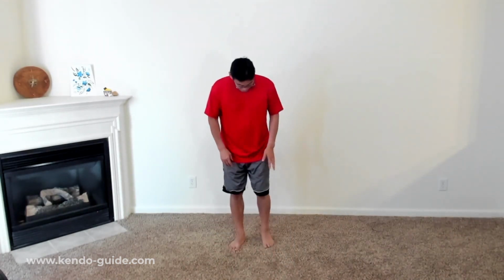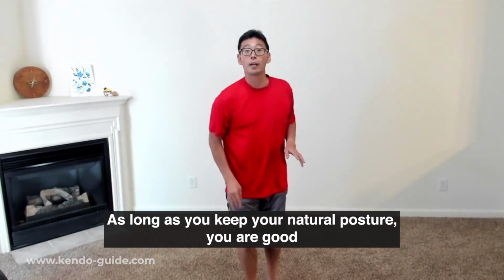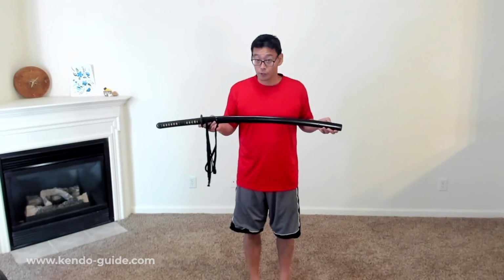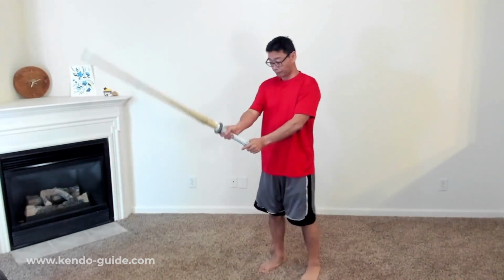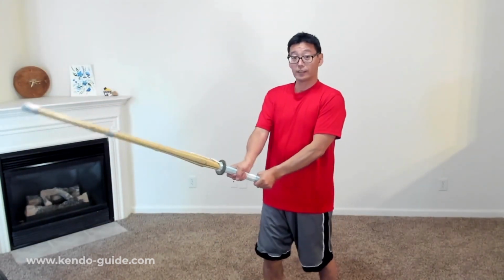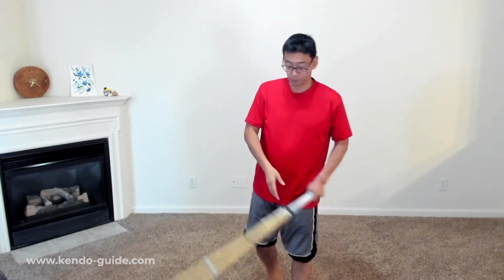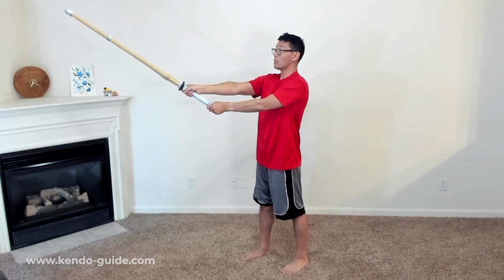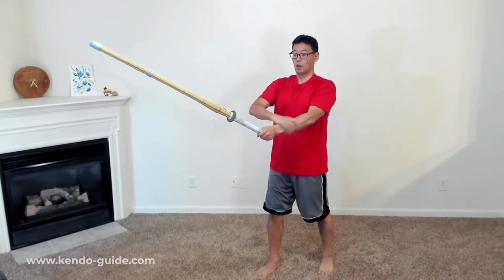Kendo Study: Reasons behind What You Should Not Do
Why should not do certain things in kendo? Find out in the video. The index is shown below!

0:00 Introduction
0:16 Why The Left Foot Should Not Be Crooked
2:26 The Most Important Thing
3:15 Cultural Reasons: (Available in paperback, Kindle and PDF)
4:05 The Foundation of the Idea in Kendo
5:03 Drawing Out Your Shinai in Kendo
7:27 The Position of Tsuka-gashira (the end of the handle) in Kendo
8:40 Two Ways to Grip Your Sword in Kendo
10:11 The Difference Between Shinai Grip and Katana Grip
11:40 The Right Hand Position on Tsuka (handle) in Kendo
14:57 The Idea of Kendo Training and Iaido Training
16:22 The Left Hand Position in the Basic Stance (Chudan) in Kendo
18:45 The Hand Positions When Striking a Men (Controversial)

Serious About Learning Kendo? I will contact you when everything is ready!

This Kendo Guide Live Training for Complete Beginners is a beginner-oriented training session.  If you have questions, please do ask ahead of time in the comment section.

Cameras and Gear I Use

public for information and entertainment purposes only.

Any and all information perceived from this video through either
visual, verbal, or written means, should be considered the sole opinions of the Producers, the Writers and the Actors involved in the making of this video.

The Producers, Writers and Actors of this video have used their best
efforts in producing this video but neither Producers, Writers nor
Actors of this video make any representation or warranties with respect to the accuracy, applicability, fitness, or completeness of the contents of this video. The information contained in this video is strictly for entertainment and informational purposes. Therefore, if you wish to apply concepts or ideas contained in this video, you are taking full responsibility for your actions.

Neither the Producers, Writers or Actors, nor the copyright holder or assigned users of this video shall in any event be held liable to any party for any direct, indirect, implied, punitive, special, incidental or other consequential damages arising directly or indirectly from any use of this material, which is provided as is, and without warranties.

As in all cases, viewers should never take any information perceived from this or any other video at face value and should always do their own due diligence on any viewed material to form their own opinions and best judgments. And where applicable, the advice of a competent legal, tax, accounting or other professional should be always sought before taking action of any kind.

The author and publisher do not warrant the performance, effectiveness or applicability of any sites listed or linked to in this video.

This video is copyrighted by Kendo For Life, LLC. and is protected under the US Copyright Act of 1976 and all other applicable international, federal, state and local laws, with ALL rights reserved. No part of this may be copied, or changed in any format, sold, or used in any way other than what is outlined within this under any circumstances without express permission from Kendo For Life, LLC.